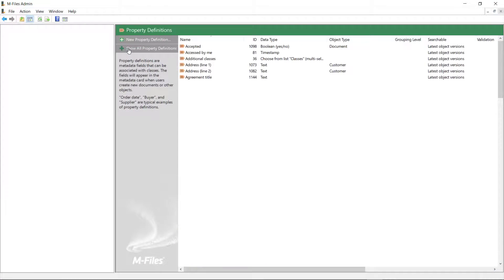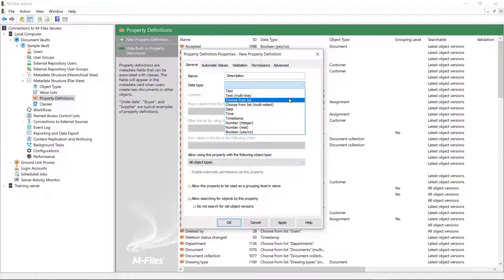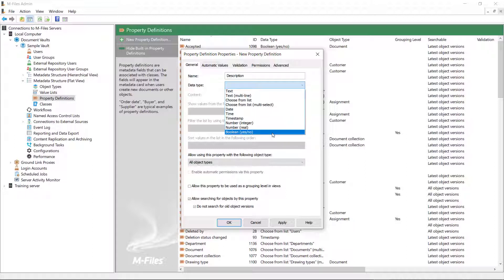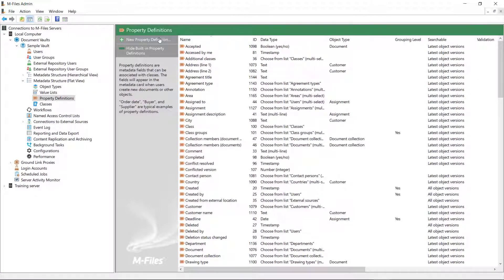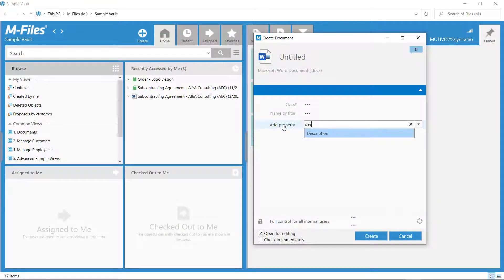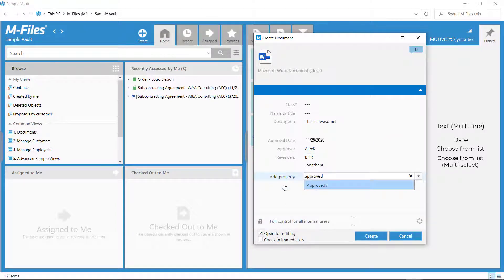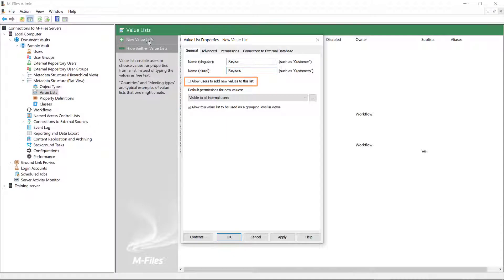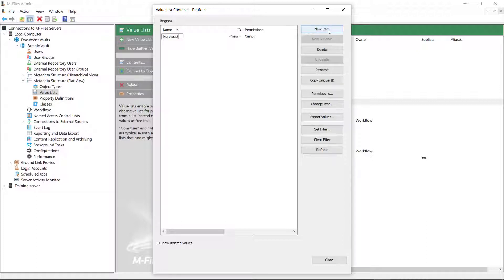M-Files Administrator: Learn How to Create New Property Definitions and Value Lists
Property definitions are used for determining properties associated with classes. A property definition specifies the property name (which should naturally be as descriptive as possible) and the data type, which determines the type of the data entered (in relation to the property).

A value list contains various values, such as city names. The same value list can be utilized in several different properties.

Video Timestamp:
00:35-01:40 Creating a  "Text (multi-line)" property definition (Incl. Different data types, and contents)
01:41-02:02 Creating a "Select from list" property definition
02:02-02:40 How the property definitions look like on the metadata card
02:40-03:16 Creating a new value list
03:17-03:38 Adding the values to the list